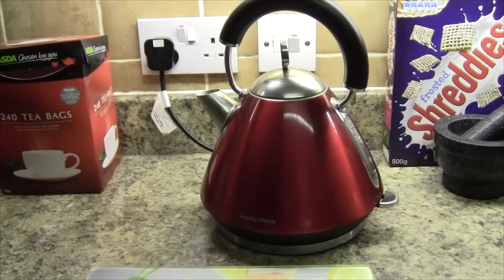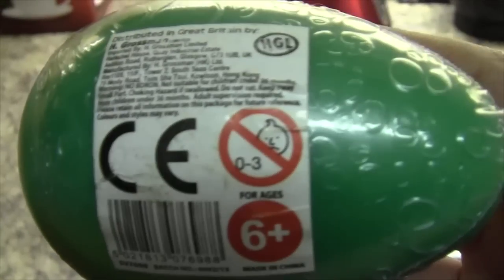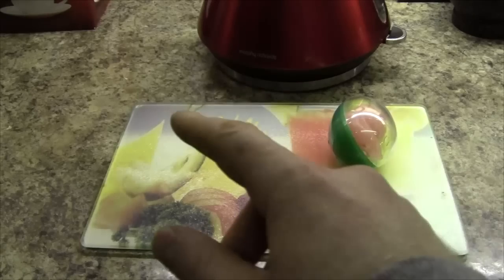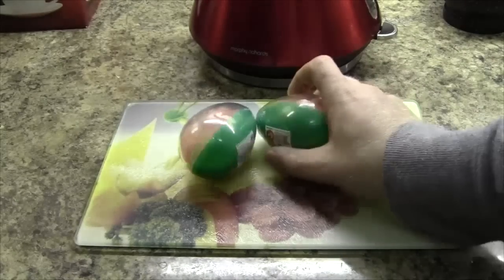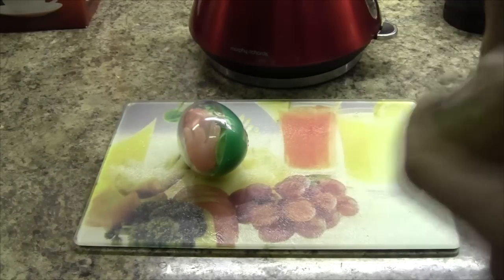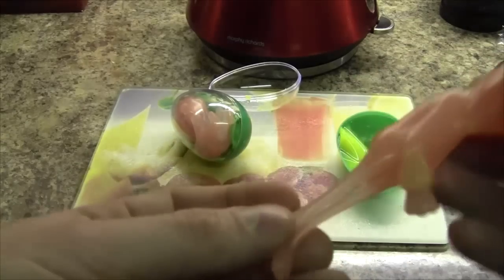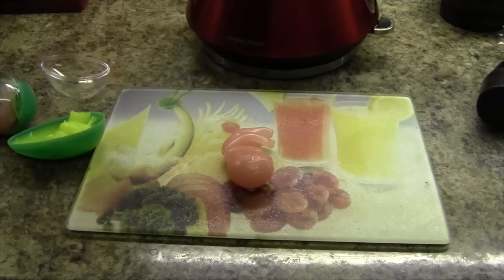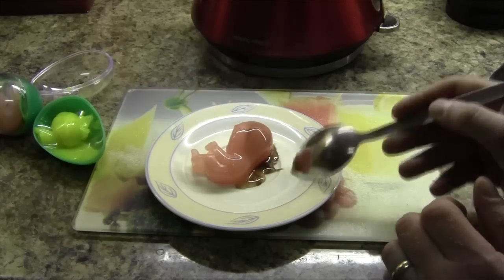Poundland : The Most Gruesome Thing They've Sold!!! (Review)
Bought this horrid ' fetus ' type thing from Poundland!!

I also have a Facebook group if you want more insanity in your life and can be found on Twitter too :o)